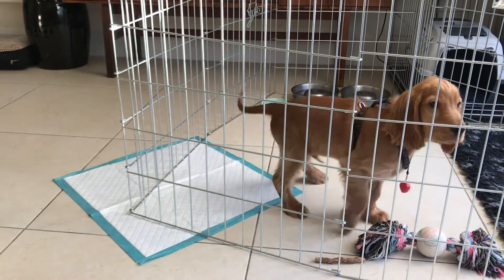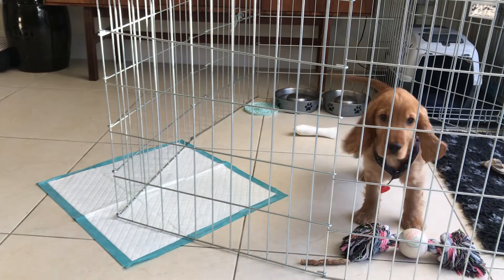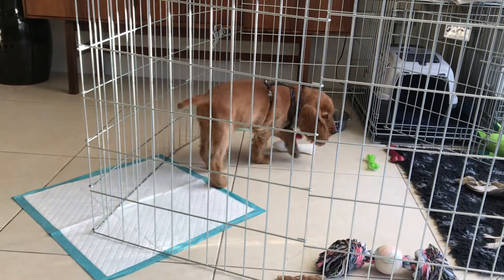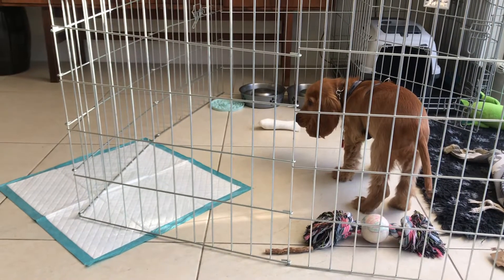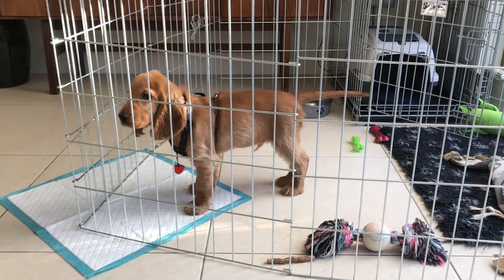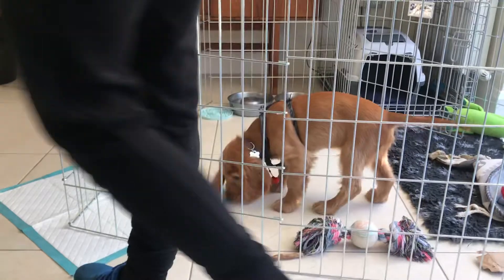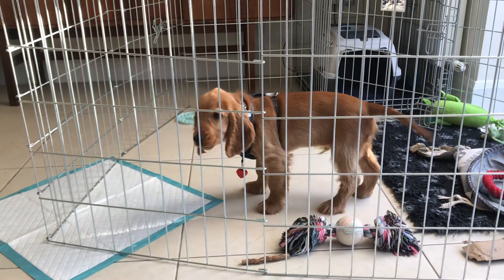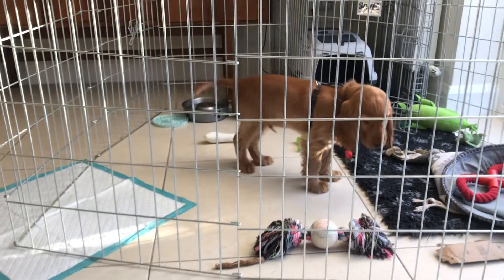Rocco cocker spaniel puppy pen training for settle time stage 2